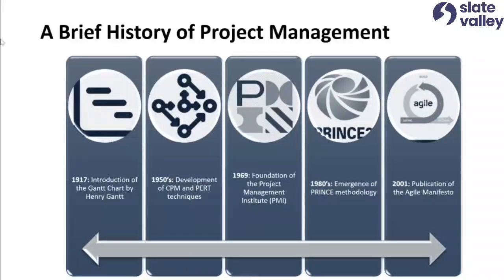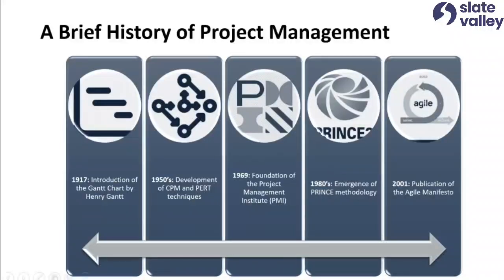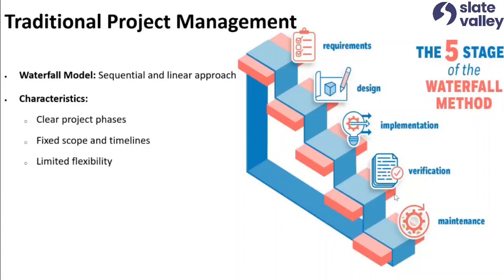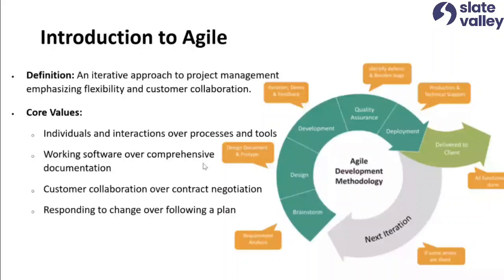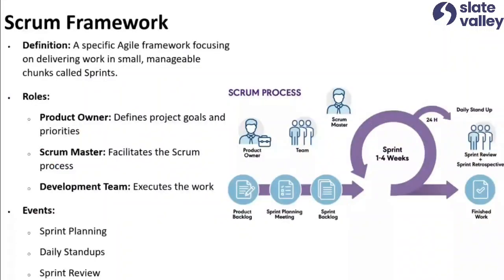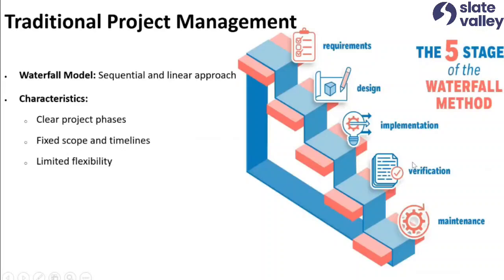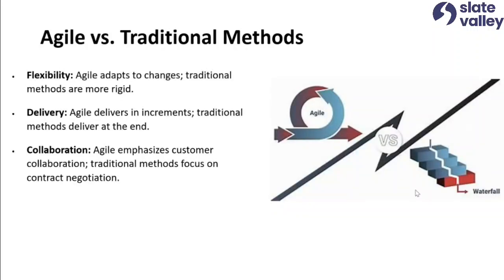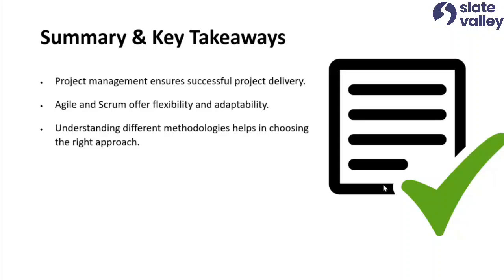"Mastering Agile & Scrum | Project Management Tips with Raj G Mahato 🔥🚀"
Are you struggling to keep your projects on track or unsure how to work better with your team? In this video, we sit down with Raj G Mahato, a seasoned expert in Project Management, Agile, and Scrum, to break things down in a way that’s easy to understand and apply.

Whether you're just starting out in tech or already leading a team, this video will help you understand how Agile and Scrum work in the real world — not just in theory.

📍 Here’s what you’ll learn:
✅ What Agile really means and why it’s so powerful
✅ A simple, beginner-friendly explanation of Scrum
✅ How to run sprints and daily standups the right way
✅ Actionable tips from Raj’s real-life experiences
✅ How to finish projects faster and lead teams better

This video is perfect for students, professionals, and anyone who wants to improve their project management skills without getting overwhelmed by complex terms.

🌟 At Slate Valley Org, we believe learning should be simple, practical, and empowering.

💬 Drop a comment with your thoughts or questions – we’d love to hear from you

🔗 LinkedIn: Slate Valley Org on LinkedIn

📺 YouTube: Slate Valley Org on YouTube

Let's grow and learn together – because great things happen when knowledge meets action! 💡